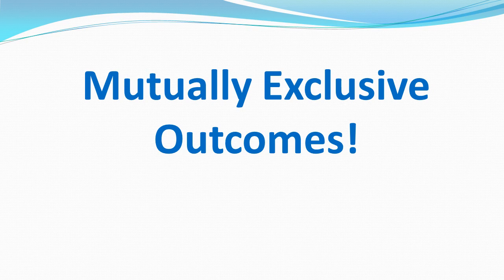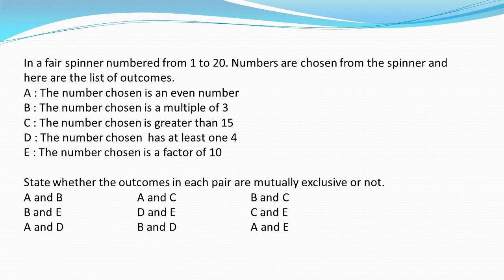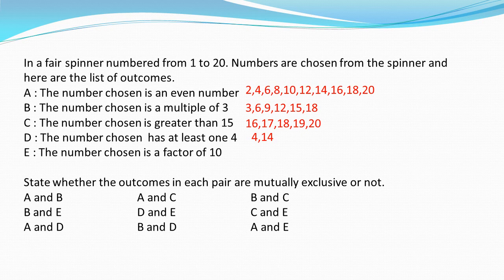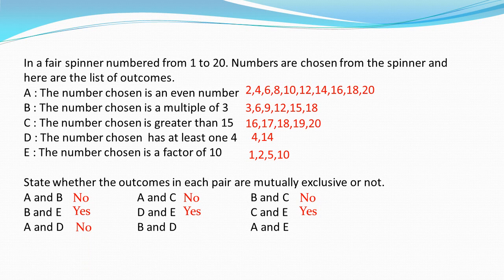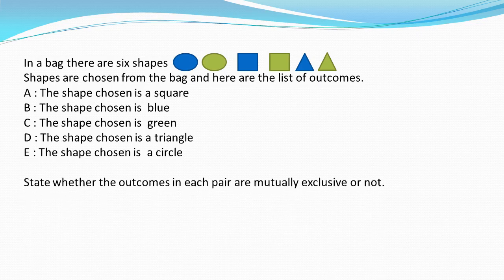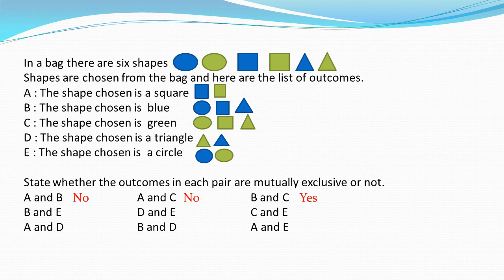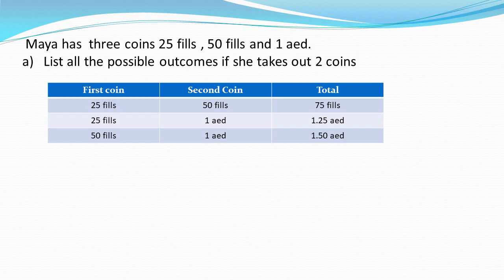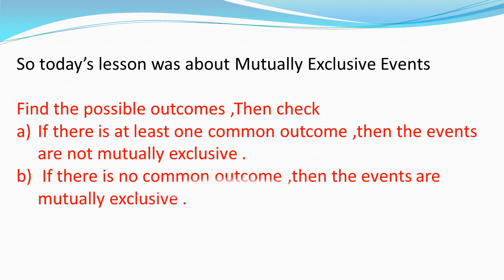Al Najah_Grade 7: Mutually exclusive (part 2)